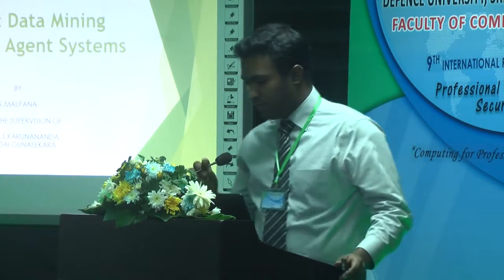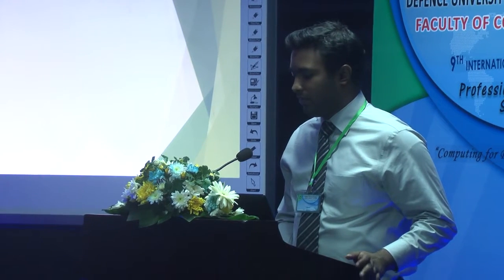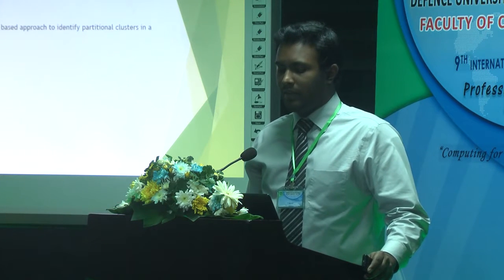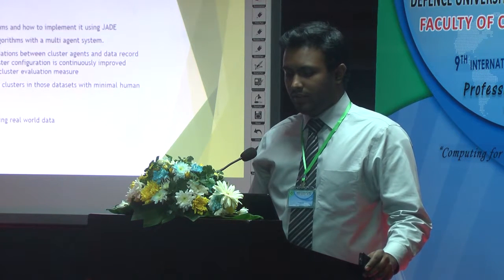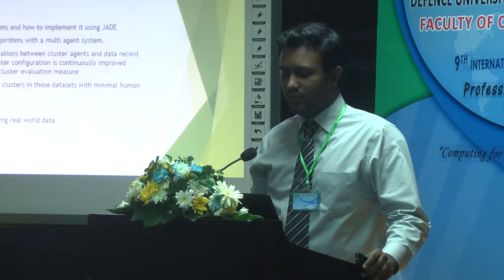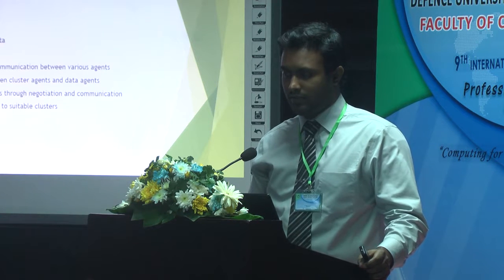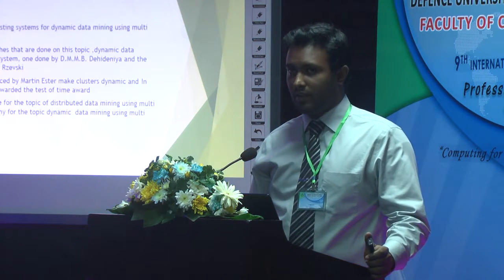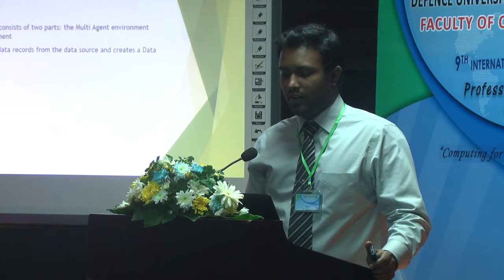Dynamic Data Mining using Multi-agent Systems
Technical Session Faculty of Computing.
K Malpana, ADAI Gunasekara and AS Karunananda.